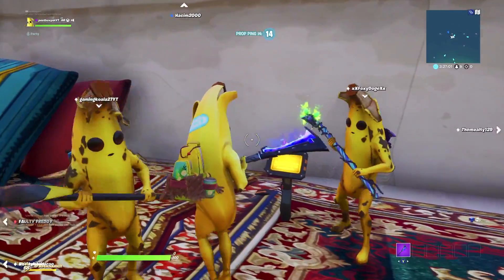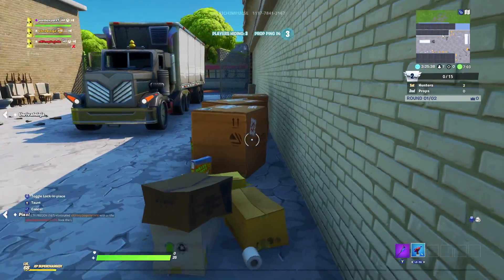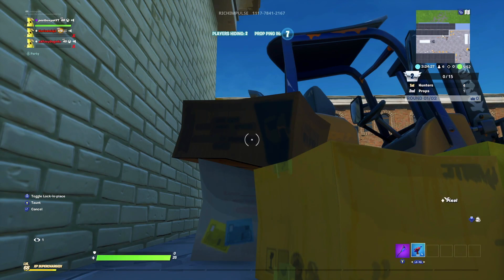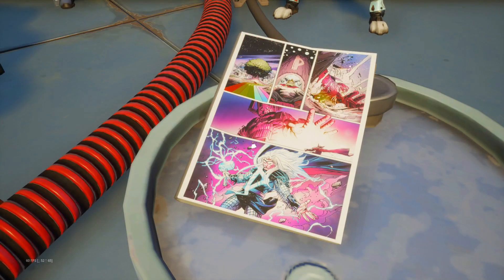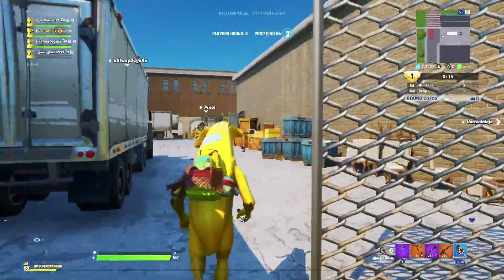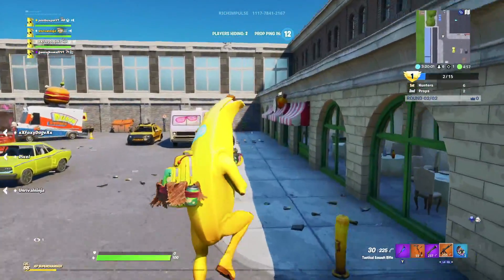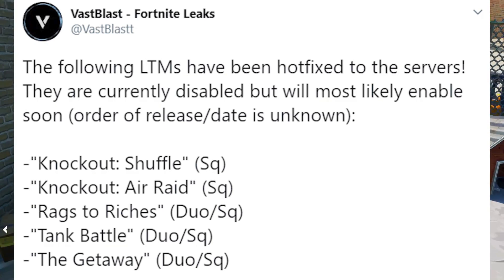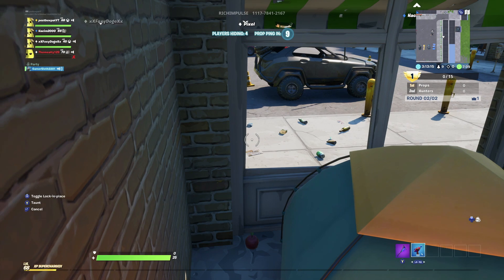Fortnite Update: Comic Storyline, Fishing Frenzy | Will Fortnite Collab with Fall Guys?!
Social Links -